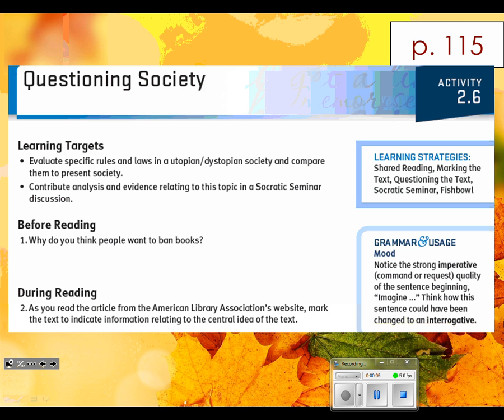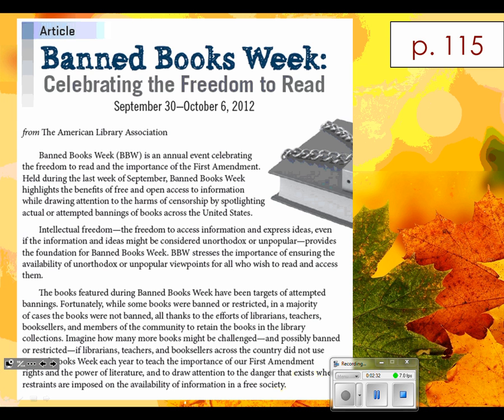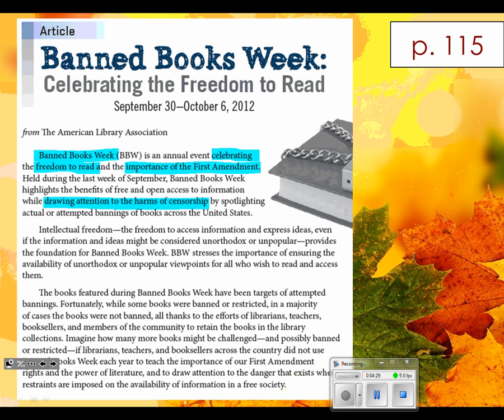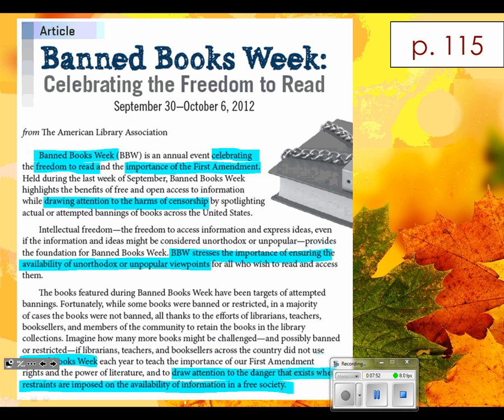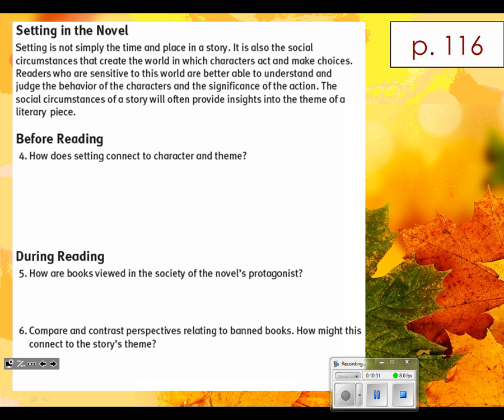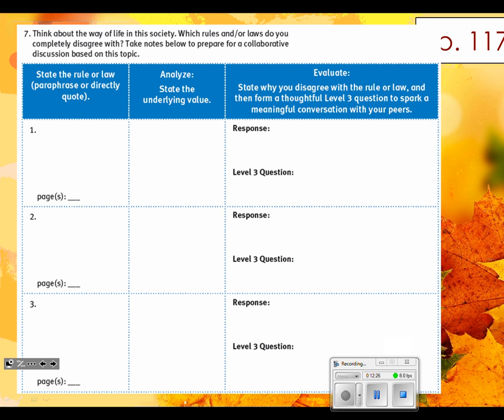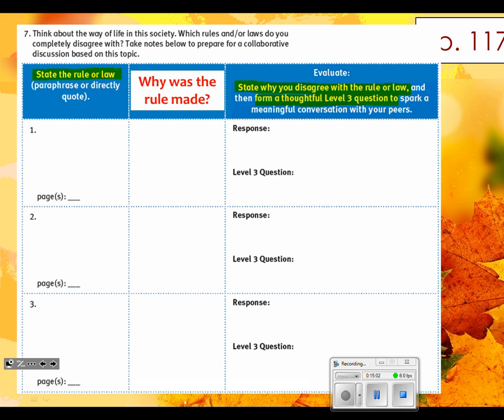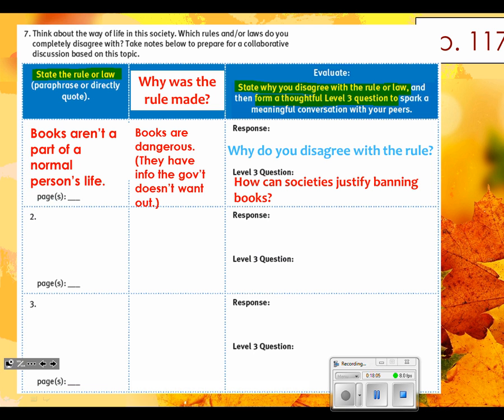SB Act. 2.6: Questioning Society